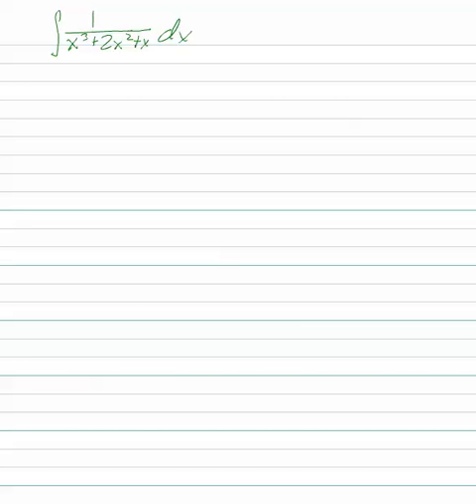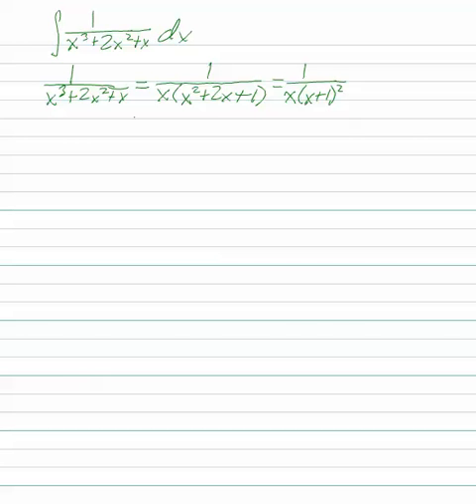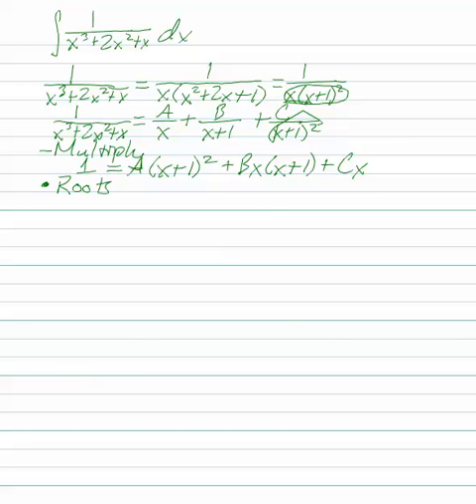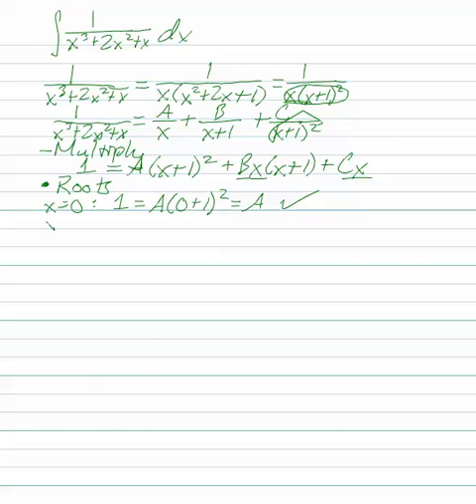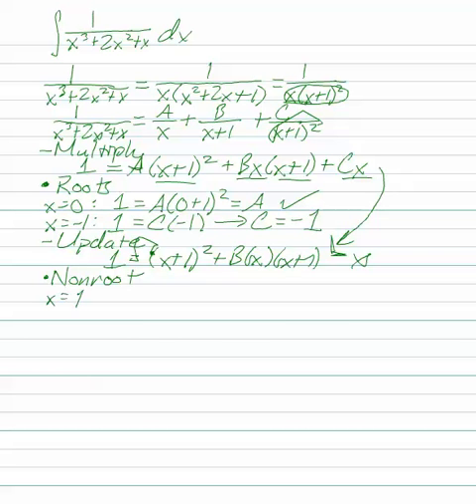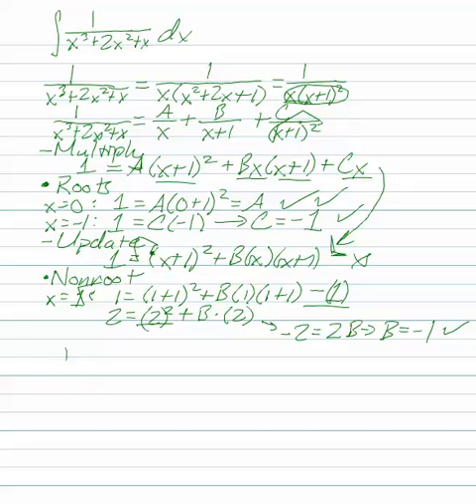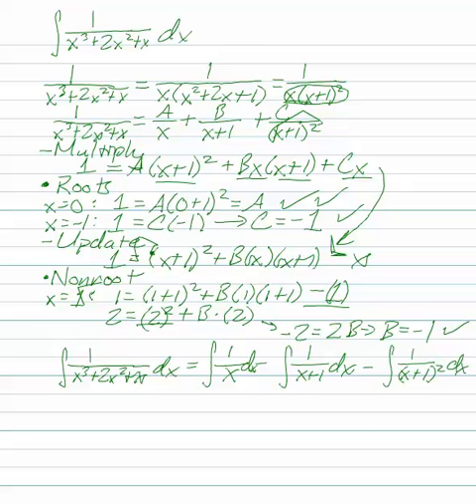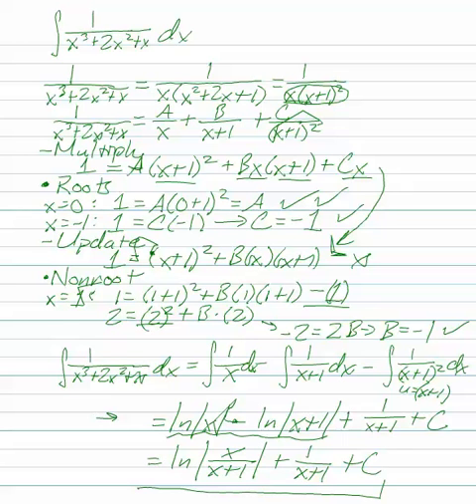5.7 Partial Fractions with repeated roots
Partial Fractions with repeated roots